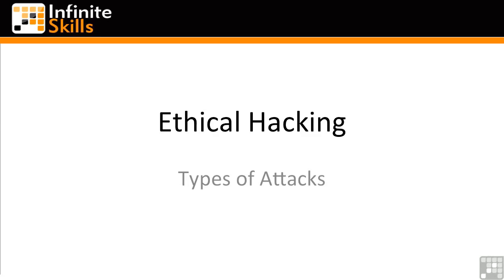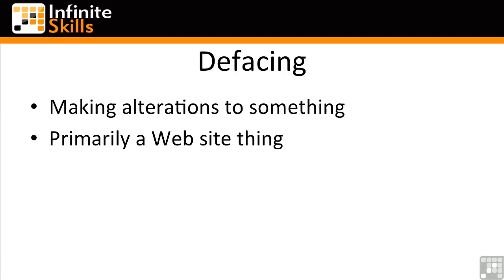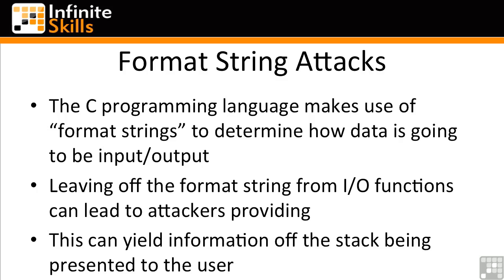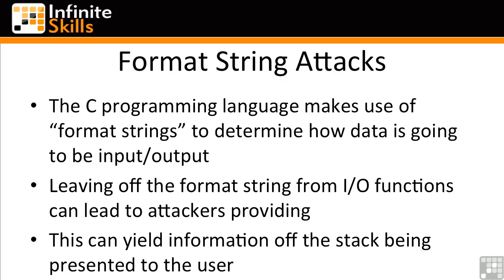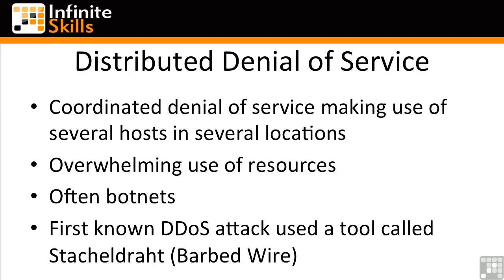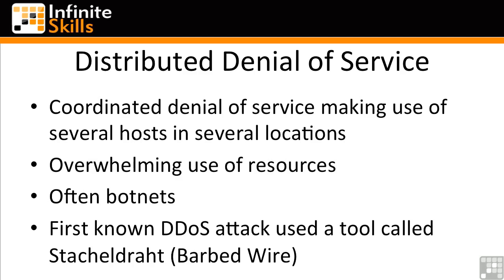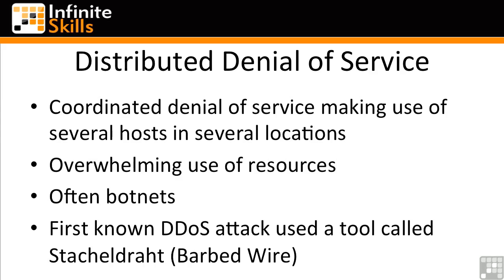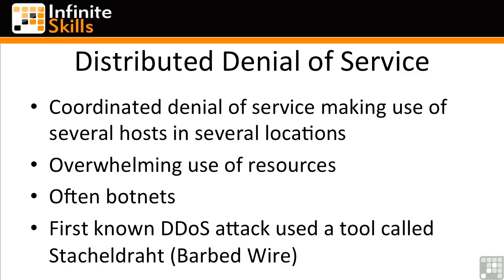Ethical Hacking Tutorial - 08 | Types of Attacks